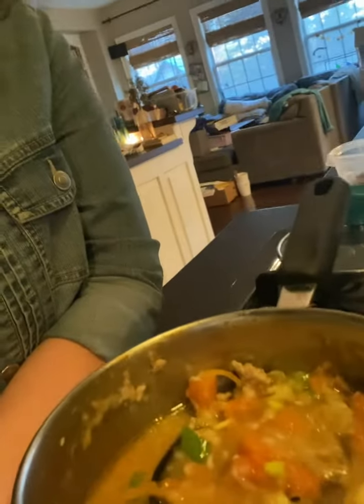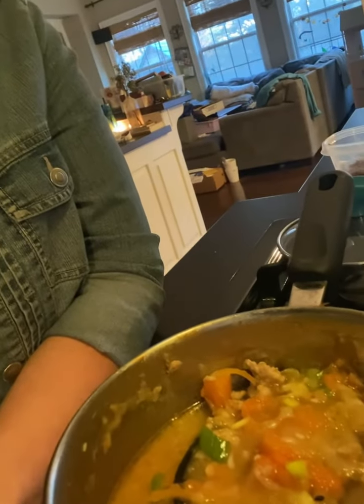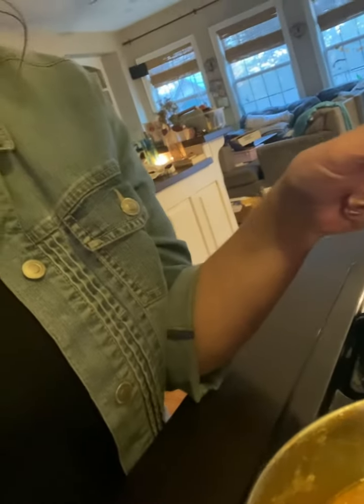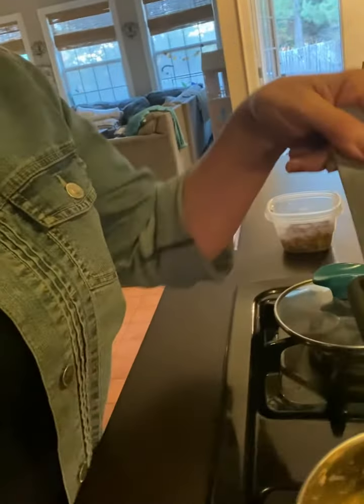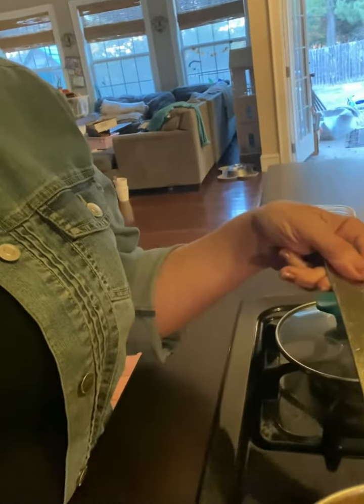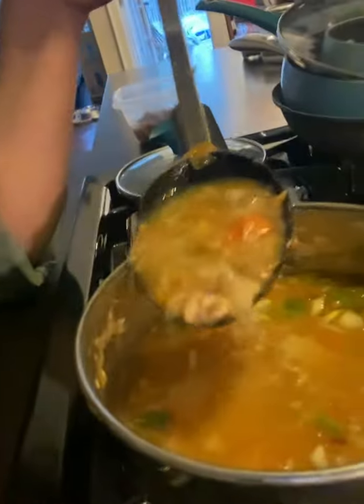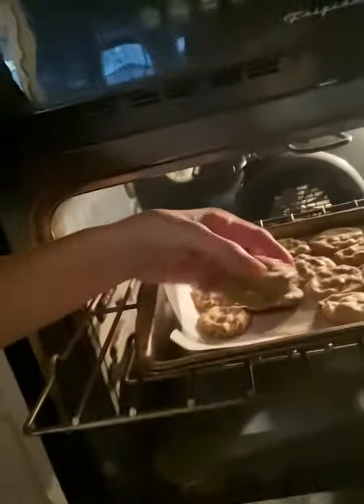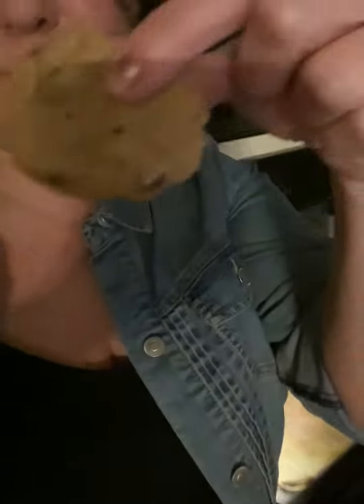Clean out refrigerator “egg roll in a bowl” wonton noodle soup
Have you ever made egg roll in a bowl?  It’s delicious! You can find several recipes online and for mine I had used a sesame ginger dressing, soy sauce and chopped garlic for the sauce, umami seasoning for my ground chicken and sautéed it all with shredded cabbage and onions. There was enough leftover for spring rolls one night and the rest I used in this delicious soup!  Basically take all of your leftover Egg roll in a bowl, add broth of your choice, more garlic, season with whatever you like and then once simmering drop in strips of wonton wrappers. Delish!!